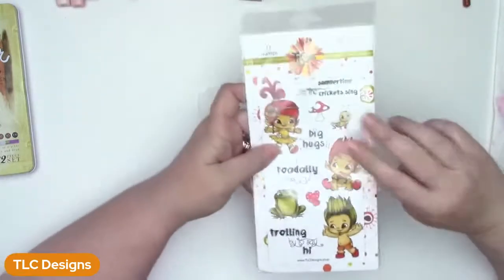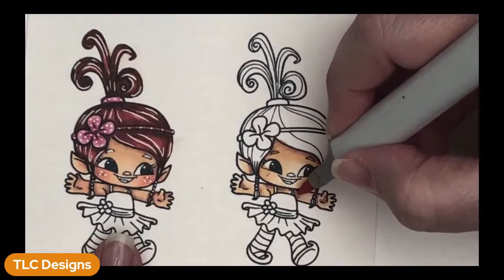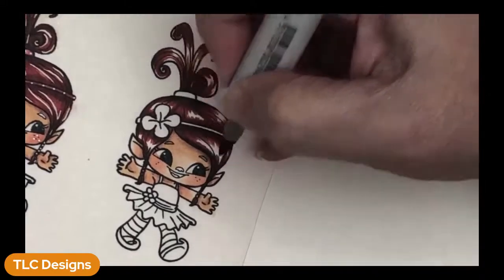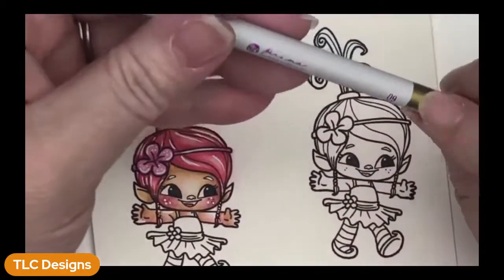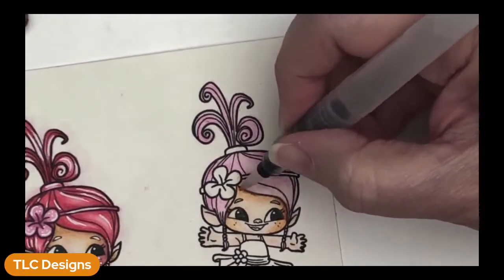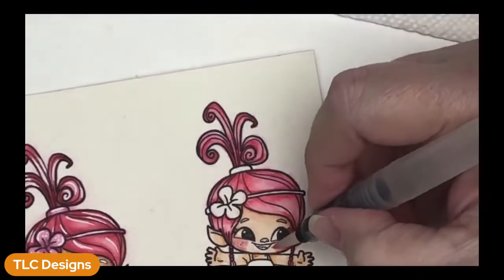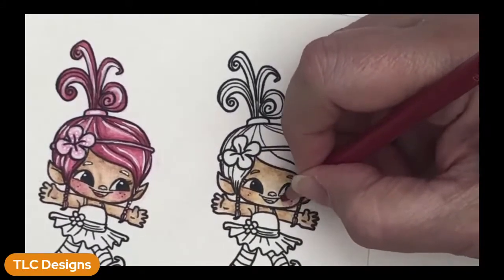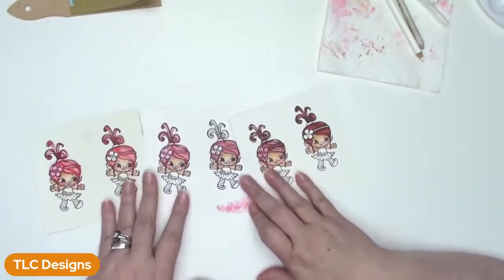Spring Fling Coloring Part 1 with Tammy Louise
Spring Fling Coloring!
Featuring Troll Cricket Fun Set.  It’s time to get some
of those mediums we have collected (and do not use very
often) out and give them a play!  Copic markers, watercolors
and pencils are going to be used tonight on skin tones and hair!
Stay Inspired with ALL YOUR MEDIUMS!

Join me every Thursday night at 8pm EST for more opportunities TO LIVE CREATIVELY!

FIND THE LIVES AT ANY OF THE BELOW LOCATIONS AND COMMENT TO WIN THE GIVEAWAY!  THERE'S A NEW ONE EACH WEEK! SEE YOU THERE!

All of the products are linked below in the description.

Stay Crafty,
Tammy Louise

One lucky winner will be announced in each LIVE STREAM!
You must be present to win and leave a little comment so
I know your there!